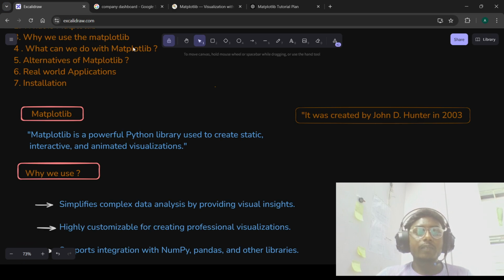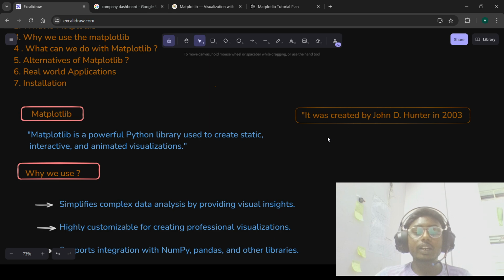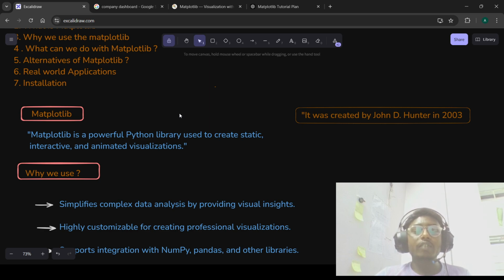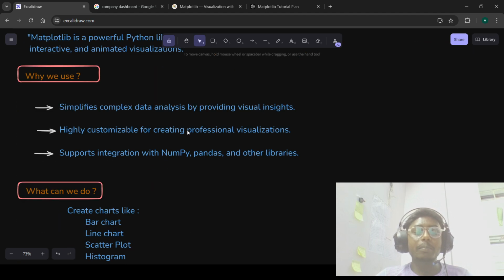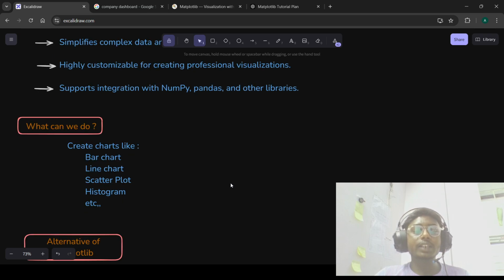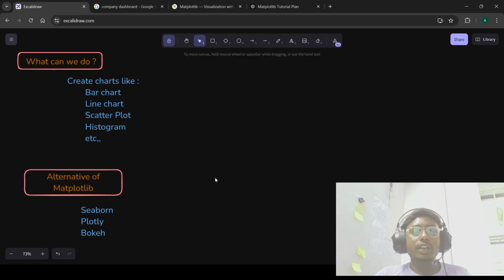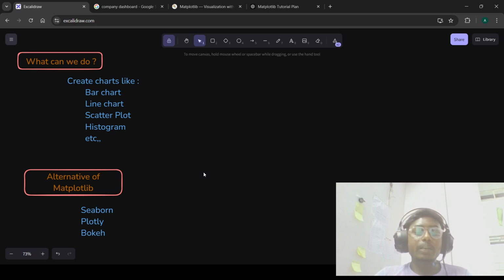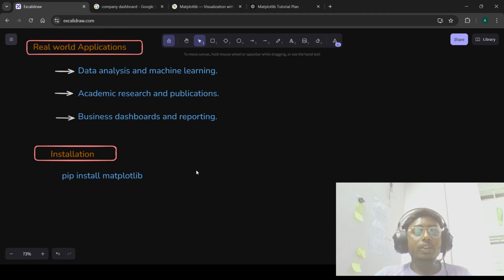"Matplotlib Tutorial for Beginners (Part 1) | Introduction to Data Visualization in Python"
Welcome to the Matplotlib Tutorial Series!

In this video, we’ll kickstart our journey into  Matplotlib, one of the most popular Python libraries for creating stunning data visualizations. Whether you're a beginner or diving into data science, this introduction video is the perfect starting point!

📌 What You'll Learn in This Video:
✔️ Why do we use Matplotlib for data visualization?
✔️ What can you do with it?
✔️ Alternatives like Seaborn, Plotly, and Bokeh.
✔️ Real-world applications of Matplotlib.
✔️ How to install Matplotlib + a quick demo to get started.

This video sets the foundation for the rest of the series, where we’ll cover line charts, bar charts, scatter plots, histograms, and more.

🌟 Next Up:
In the next video, we’ll dive into creating **line charts** with Matplotlib.

🙌 Let’s Connect:
Follow me for more content on data visualization, Python, and programming!

📢 Let’s Make Data Beautiful Together!